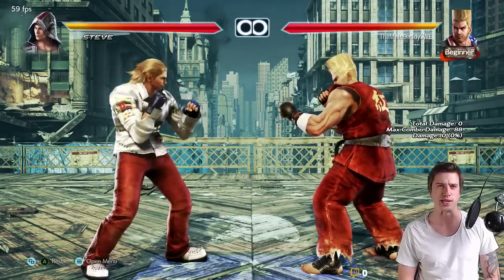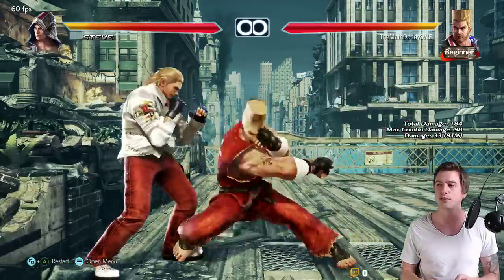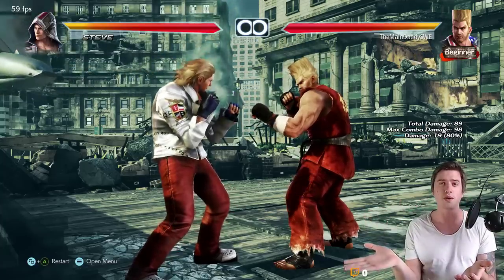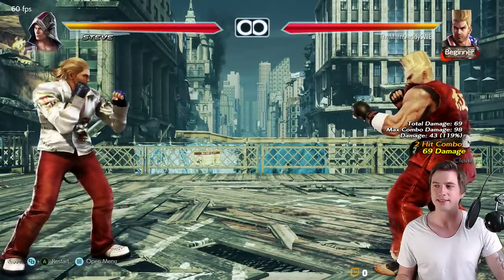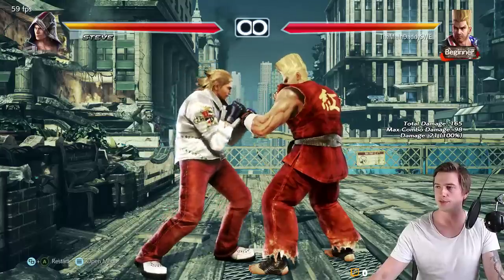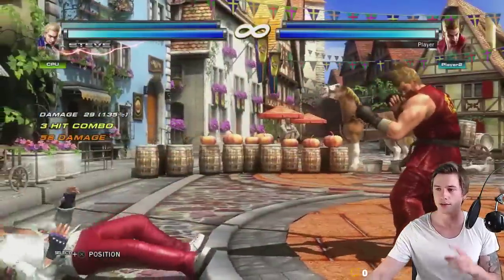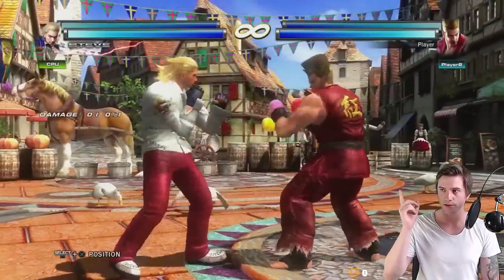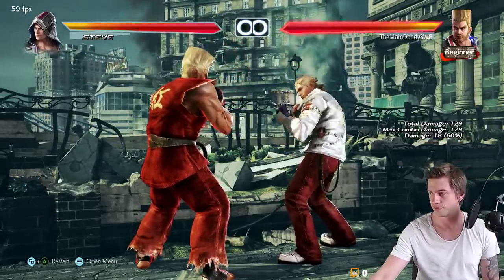This Is Why Paul Is So Strong In TEKKEN 7